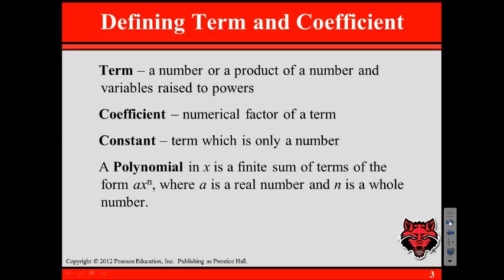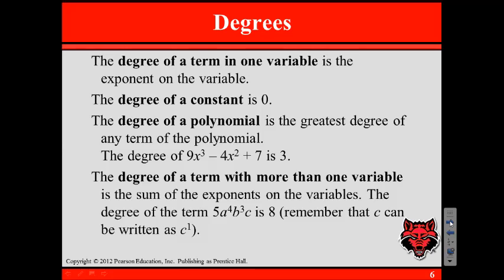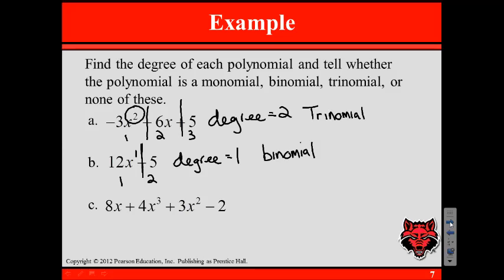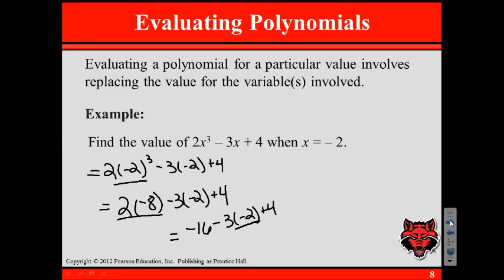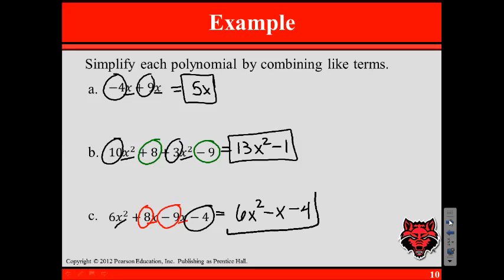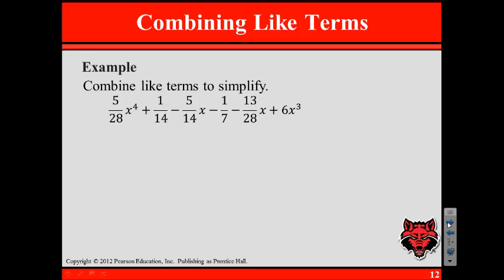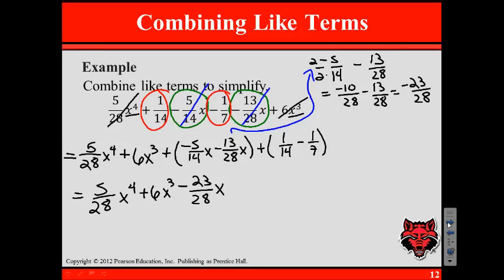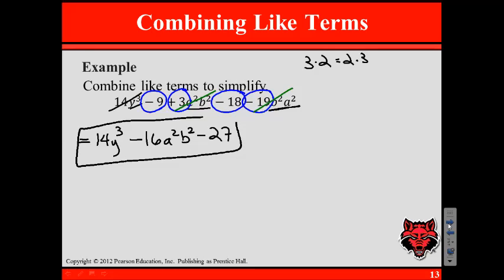Module 5 Section 3